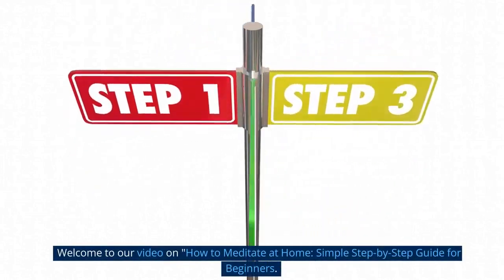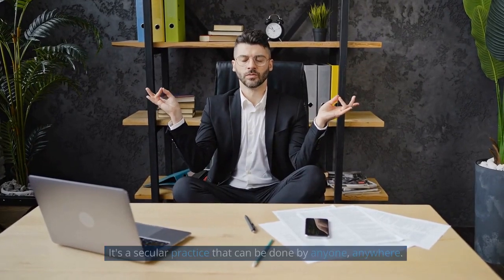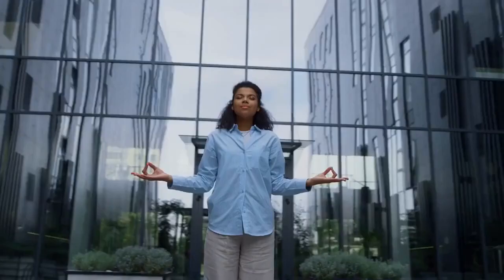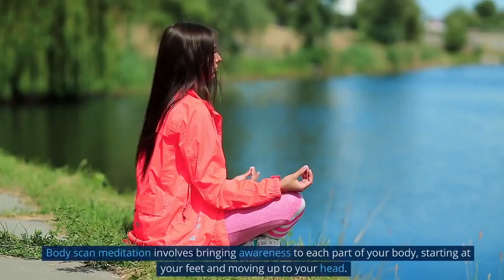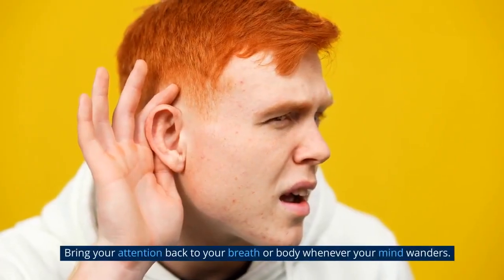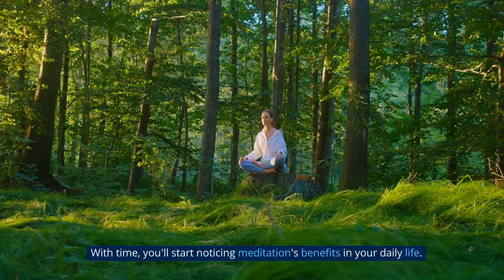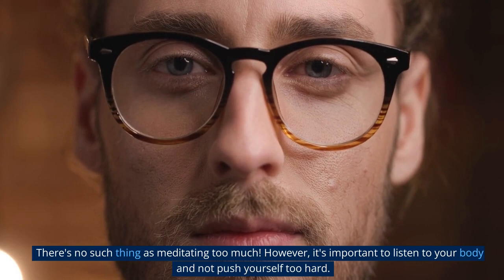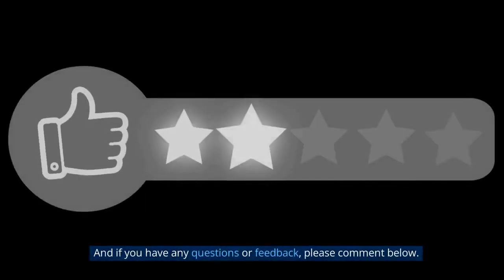How to Meditate at Home - Simple Step by Step Guide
How to Meditate at Home
how to meditate for beginners
meditation for beginners
how to meditate
how to meditate at home easy steps
how to meditate at home for beginners
meditation
how to meditate properly
meditation tutorial
meditation beginners
beginners meditation
learn how to meditate
meditation guide